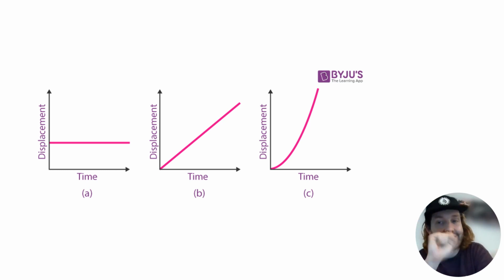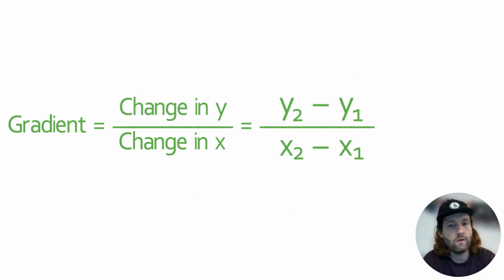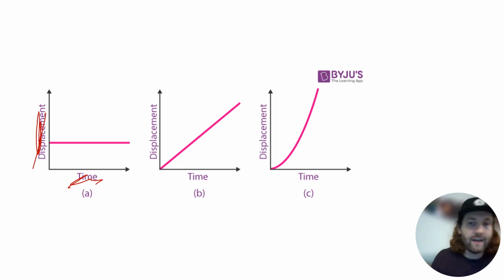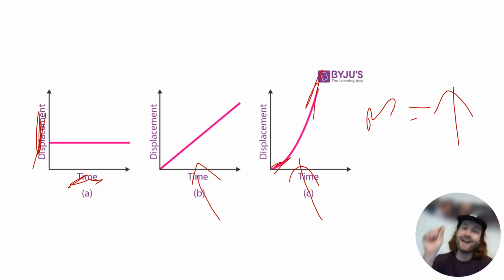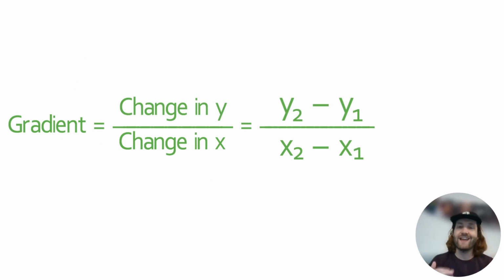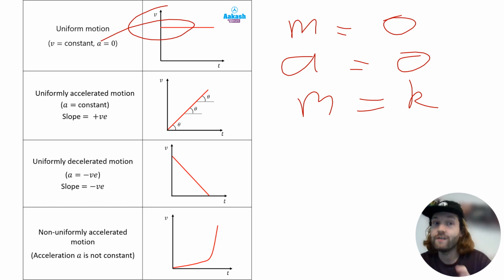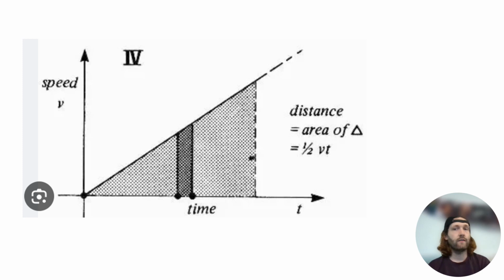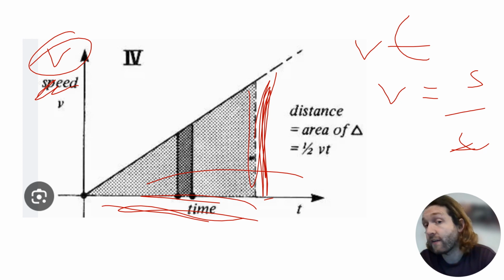Unlocking Displacement-Time and Velocity-Time Graphs: A-Level Physics Guide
Welcome to our comprehensive tutorial on deciphering displacement-time and velocity-time graphs, tailored for A-level students! ⏱️📊 In this video, we'll unravel the intricacies of these graphical representations, providing clear insights and practical tips to enhance your grasp of motion.

📈 Key Topics Covered:

Understanding Displacement-Time Graphs: Slope, Shape, and Interpretation
Analyzing Velocity-Time Graphs: Gradient, Area, and Acceleration
Connecting Displacement-Time and Velocity-Time Graphs
Real-World Applications and Examples
Problem-Solving Strategies for Exam Success
With easy-to-follow explanations, illustrative examples, and problem-solving strategies, we'll guide you through the nuances of interpreting displacement-time and velocity-time graphs, empowering you to excel in your physics studies. Whether you're new to these concepts or aiming to reinforce your understanding, this video serves as your ultimate resource for mastering graphical representations of motion.

Join us on this educational journey as we unravel the mysteries of motion graphs and equip you with the skills to confidently tackle any related problem! Let's delve into the captivating realm of displacement-time and velocity-time graphs together! 🌟